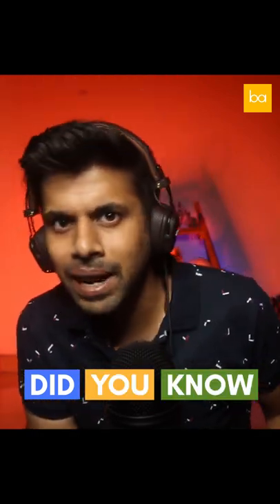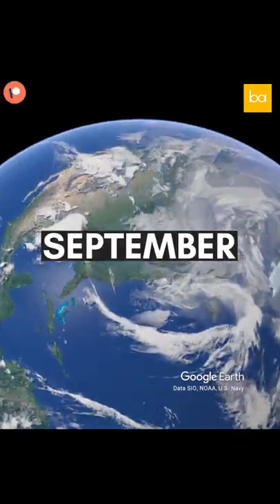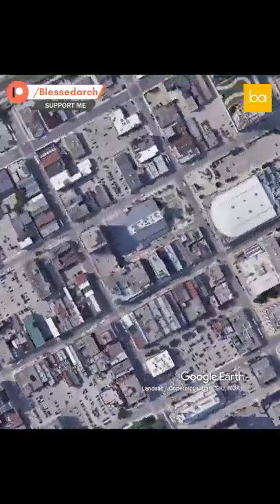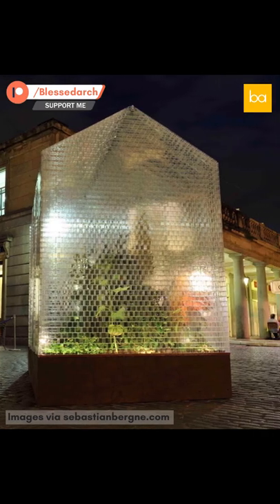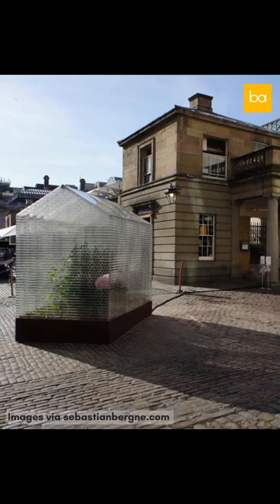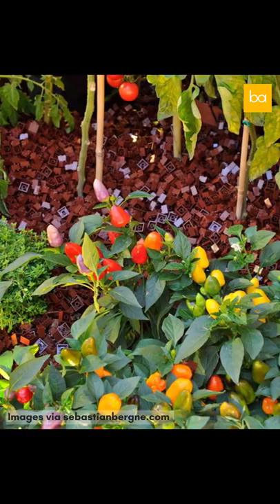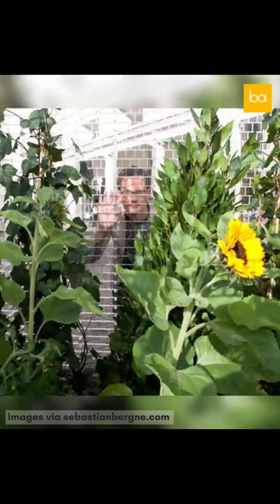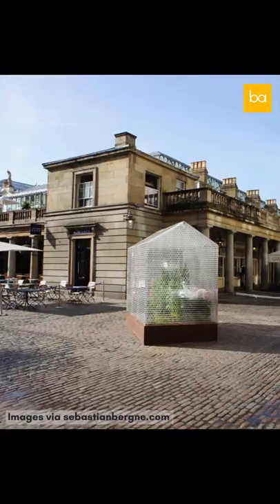A building made of LEGO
LEGO had commissioned designer Sebastian Bergne, to create a public installation using their bricks, as part of the London Design Festival 2011. Entitled the “LEGO Greenhouse”, this large-scale installation was on display from 15th to 25th September 2011. An installation made from 100,000 LEGO bricks that was a fully functioning greenhouse.

Username : Blessedarch

The gear I use :
Light Stands
Recommendations for Architects & Students: